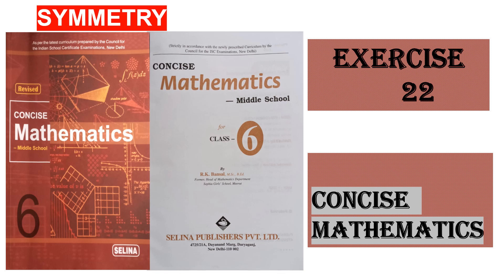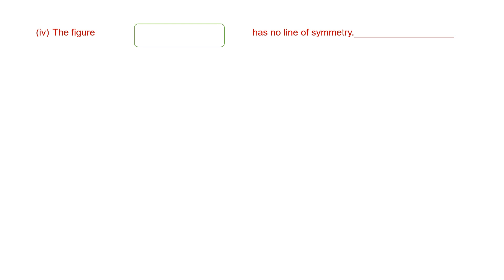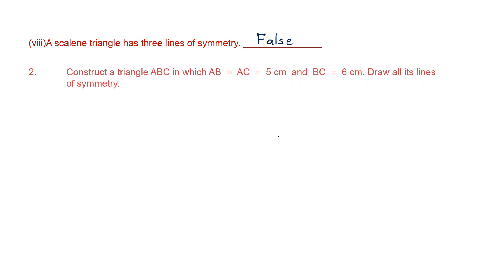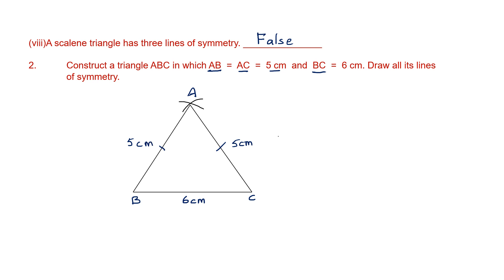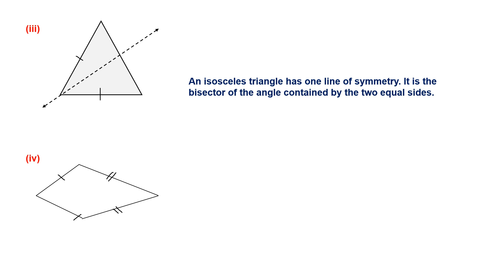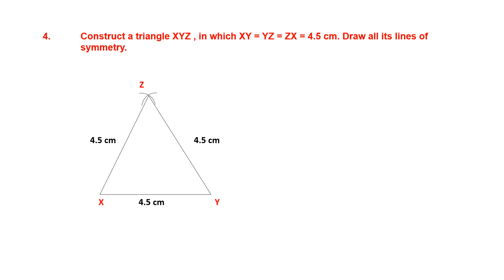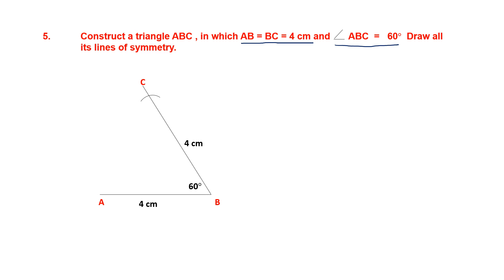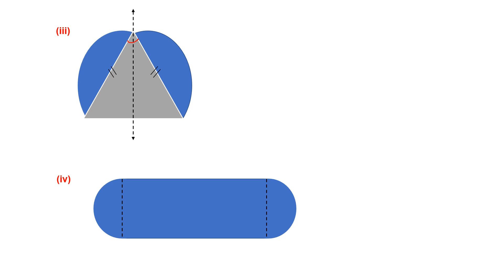SYMMETRY EXERCISE 22 QUESTIONS 1 TO 6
Hi students. We are doing SYMMETRY EXERCISE 22 QUESTIONS 1 TO 6

SYMMETRY.